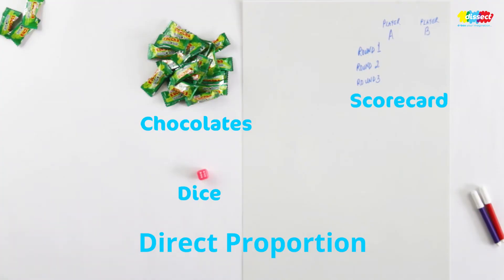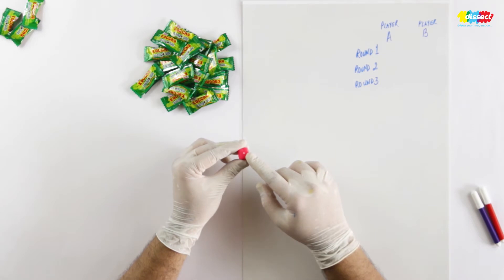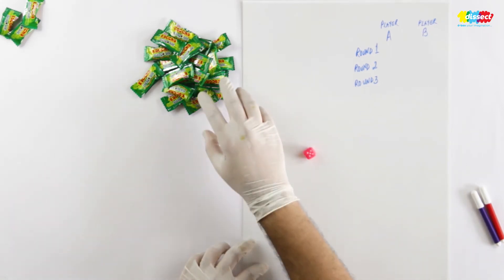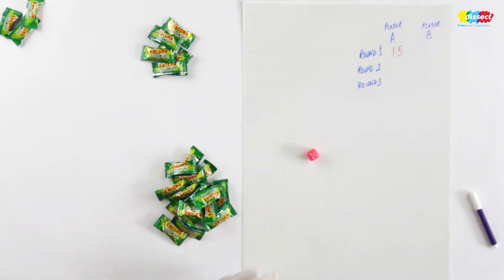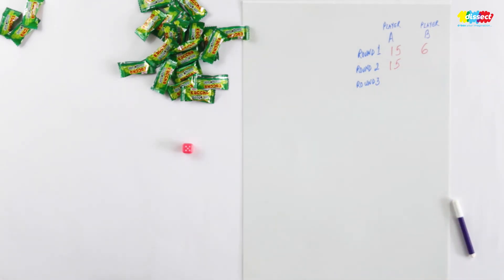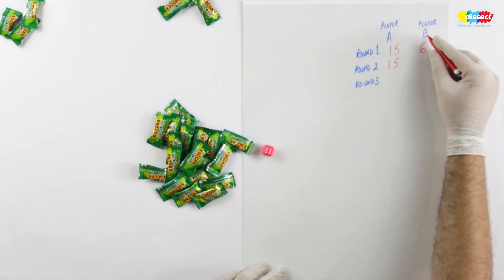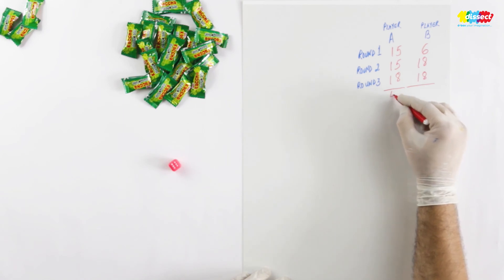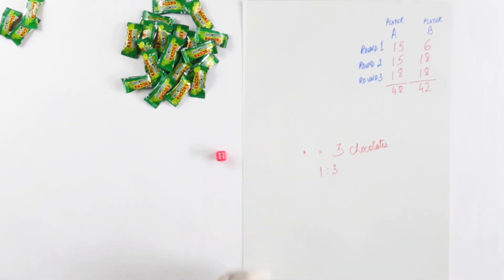Direct Proportion | Grade 7 & 8 | CBSE | SSC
Hi, you can do this simple activity to understand direct proportion. Teachers and parents can use these activities to make students understand concepts of proportion.

Steps:
1. Use the dice and 30 chocolates provided in d-box.
2. Let’s play. The rule of the game is simple – divide 30 chocolates by your dice throw. Player wins the chocolates as calculated after division.
3. Throw the dice, suppose the score is 2, then you are entitled to 30÷2=15 chocolates.
4. Then the other team can throw the dice, suppose if their score is 4, then the no. of chocolates they win is 30÷4=7.5
5. Repeat the game and find who got the highest number chocolates and the one who got the least.
6. Discuss the difference between two games.